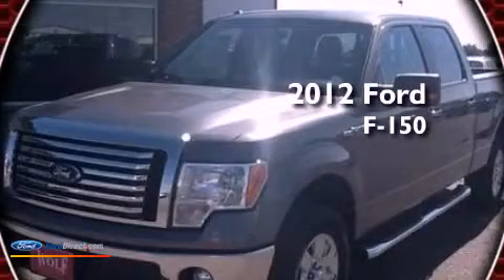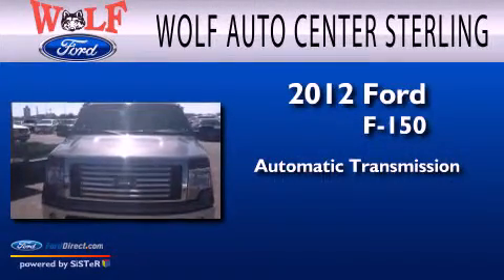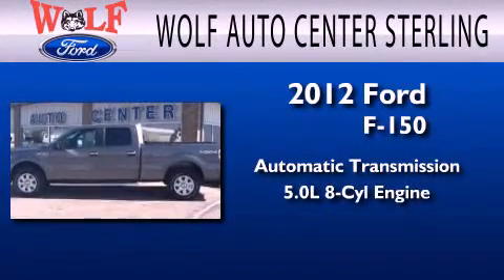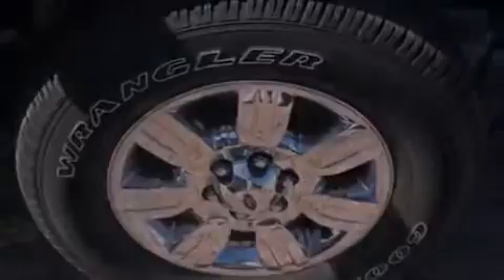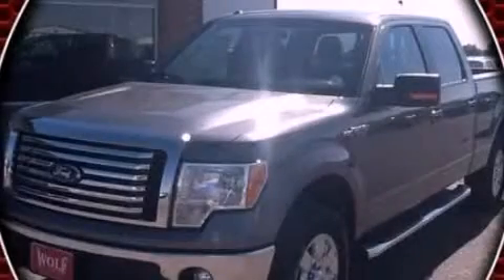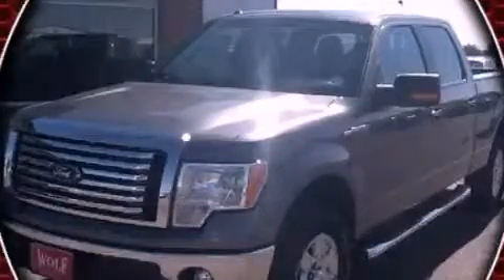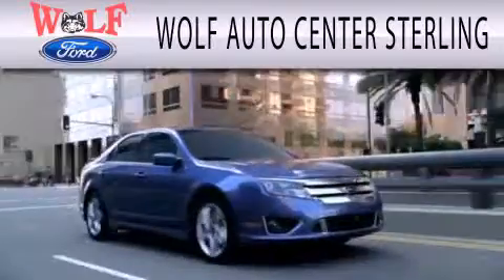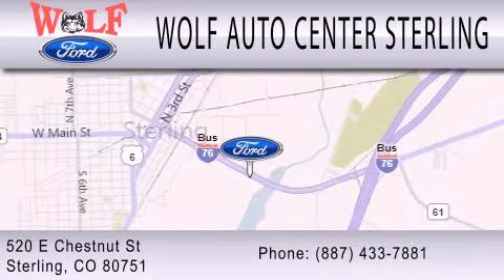2012 Ford F-150 Sterling CO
Year : 2012
 Make : Ford
 Model : F-150
 Engine : 5.0L V8 32V MPFI DOHC FLEXIBLE FUEL
 Trans . : 6-SPEED AUTOMATIC
 Exterior : GRAY
 Miles : 120

 Stock : P5682